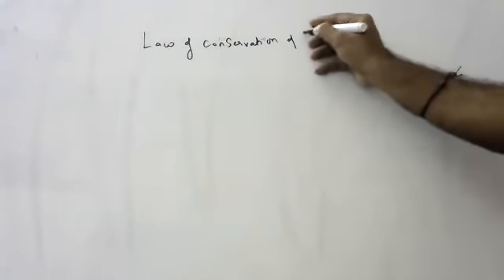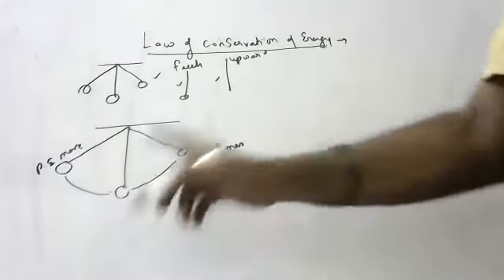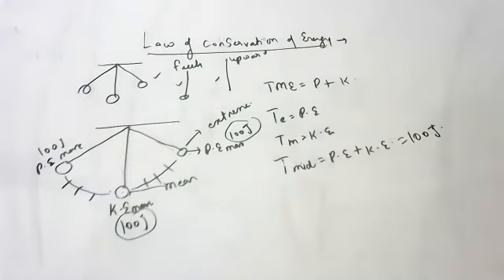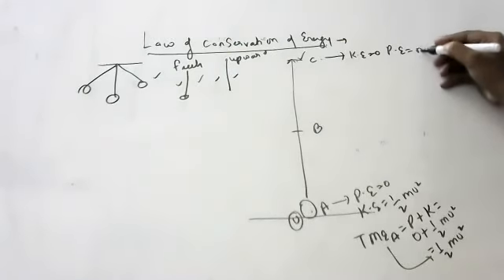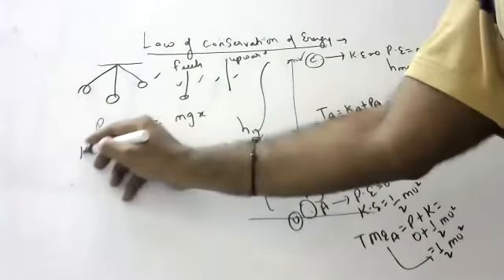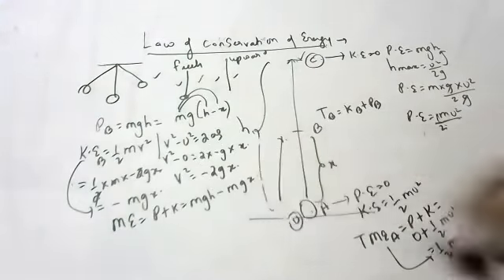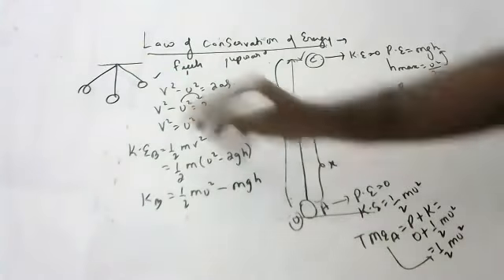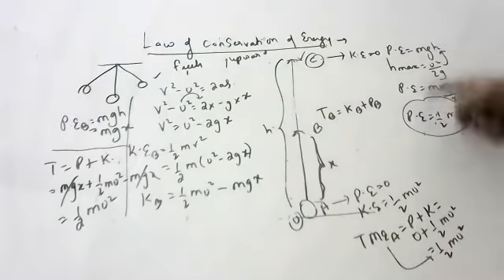law of conservation of energy with simple pendulun and upward thrown body derivation